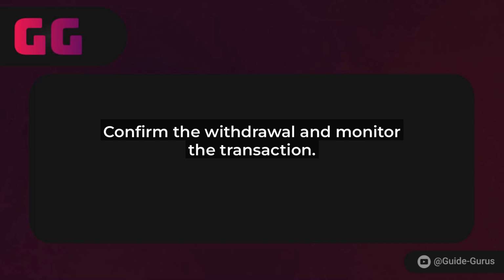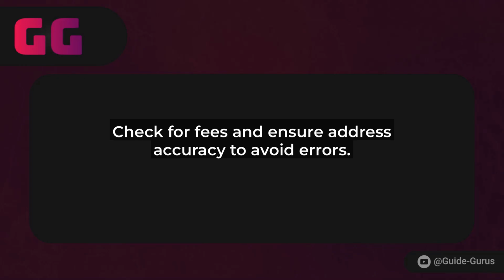How To Transfer USDC From Gemini To Metamask 2025